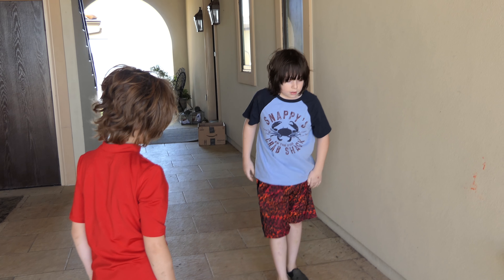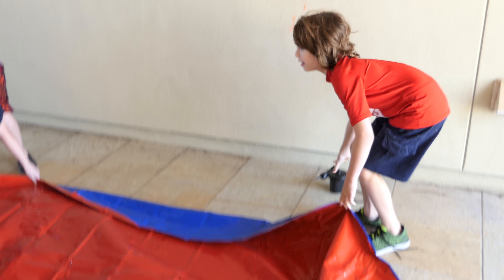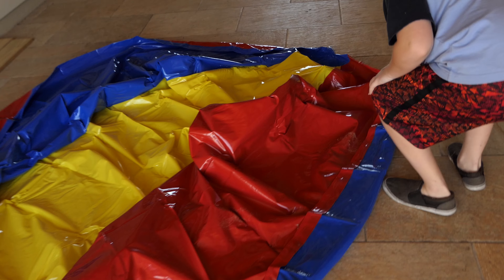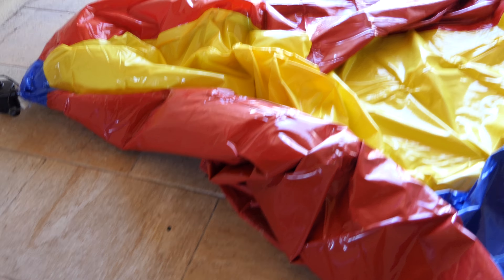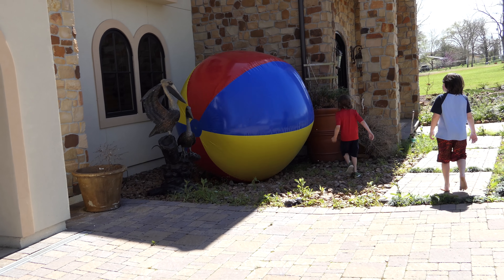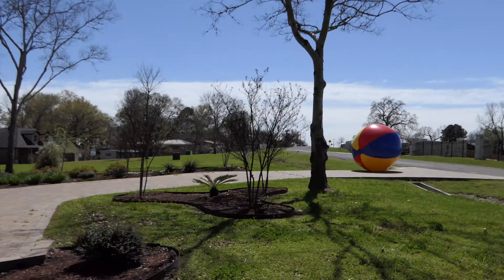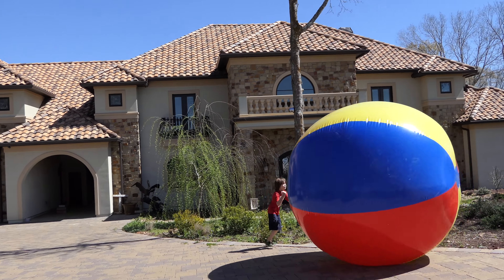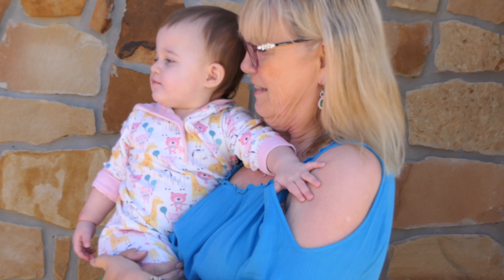We got a giant beach ball!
This ball is huge! Rowan and Ivan were really excited about this, and it turned out to be great fun! Even Baby Ayla liked it! We took it to Mimi's lake house and had so much fun with it!